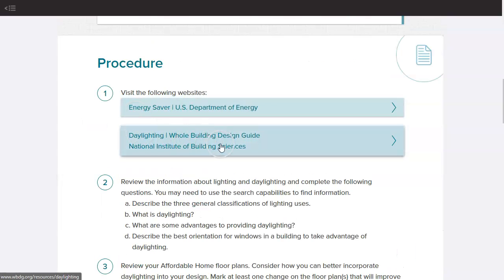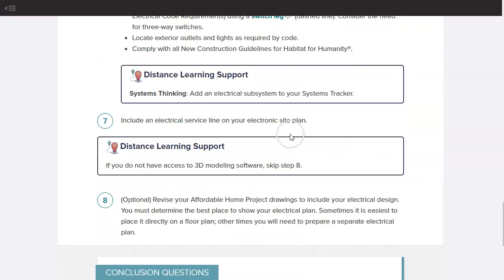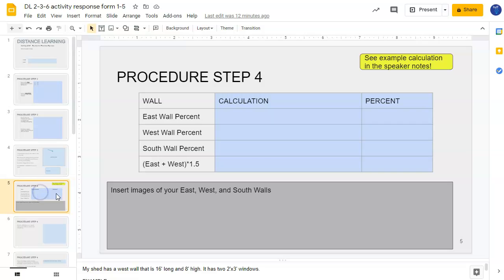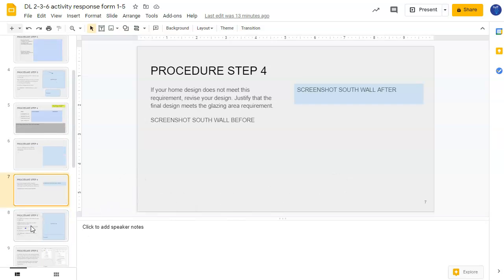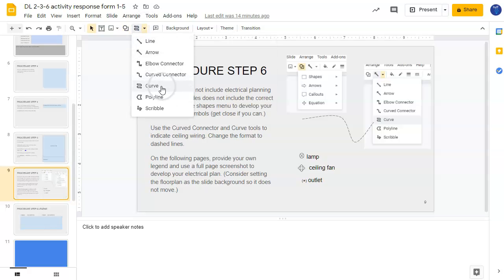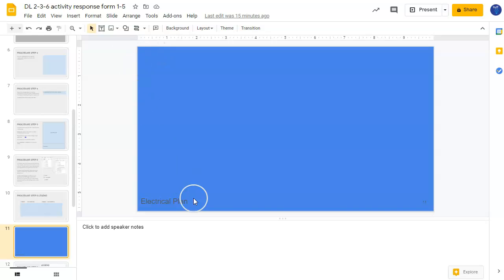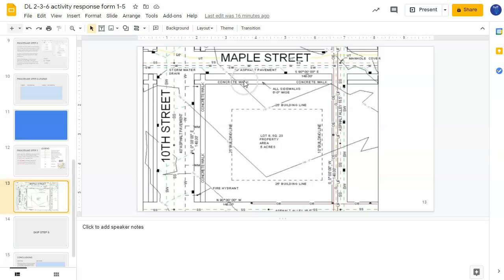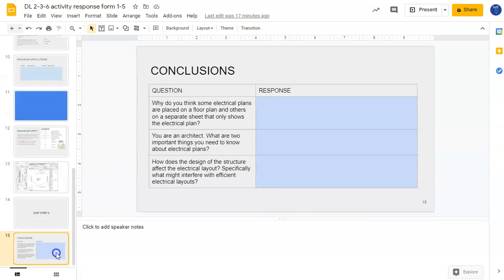21-01-04 CEA Distance Learning 2.3.6 Electrical Plan